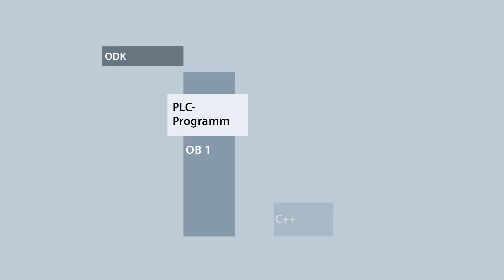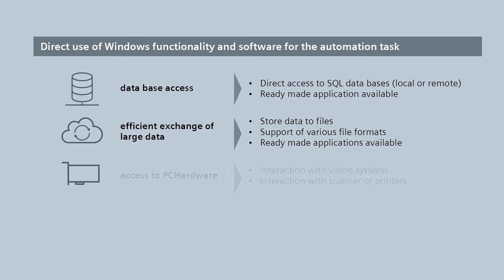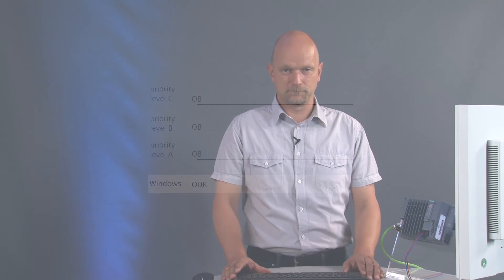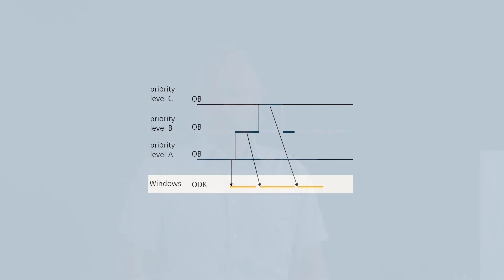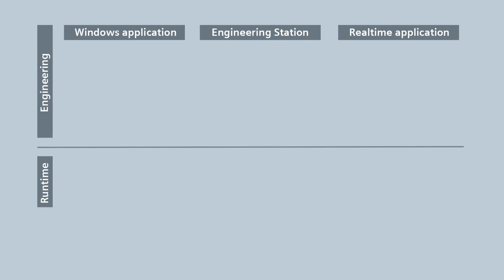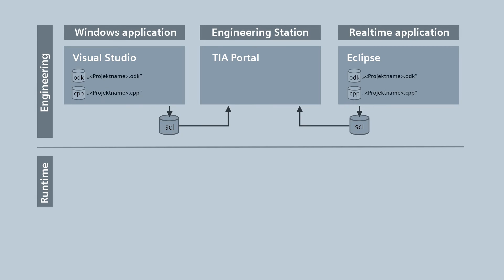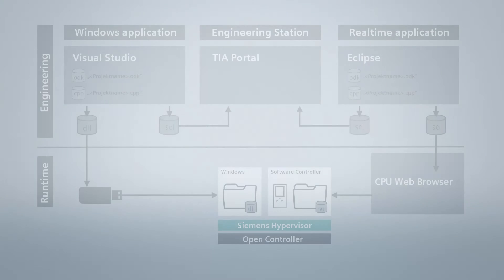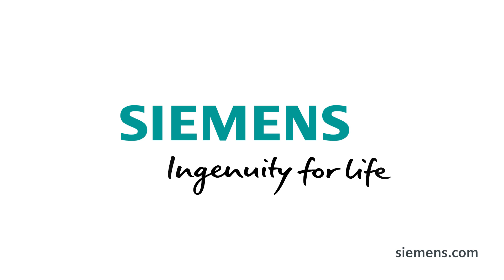Basic principles of SIMATIC ODK1500S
With the SIMATIC ODK1500S Open Development Kit, you have the option of developing high-level language applications for the Windows or real-time environment and integrating them into the S7-1500 software controller.